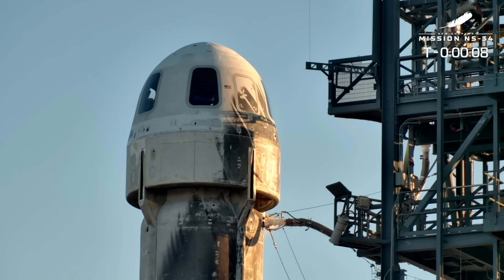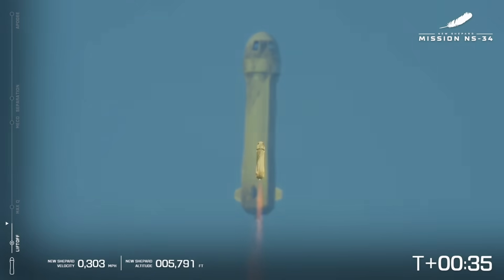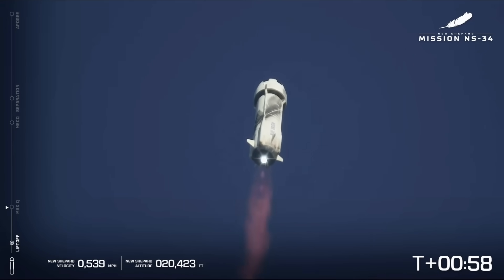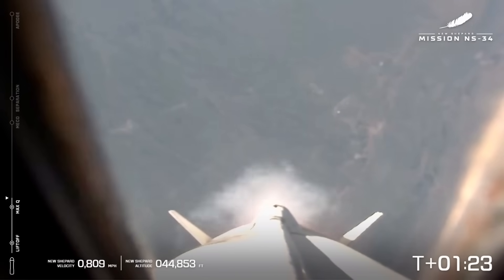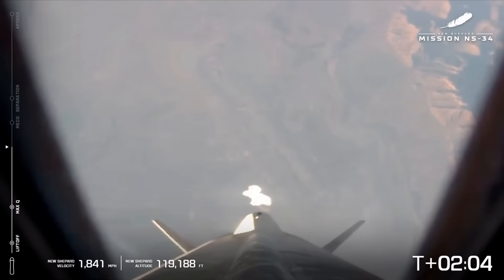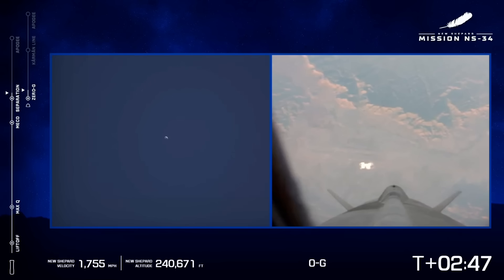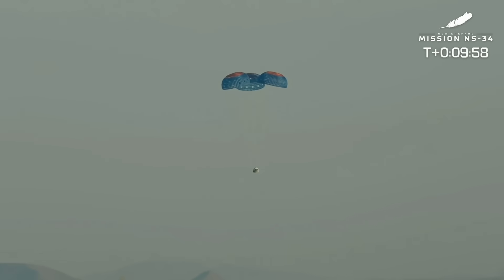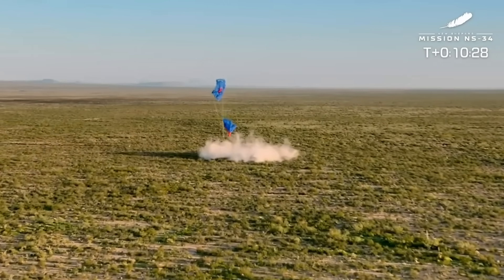FULL FLIGHT! Blue Origin NS-34 Crew Launch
Watch as Blue Origin launches the NS-34 Crew on a suborbital New Shepard mission from Launch Site One in West Texas. The crew of six will include Arvi Bahal, Gokhan Erdem, Deborah Martorell, Lionel Pitchford, J.D. Russell and H.E. Justin Sun. J.D. Russell will be flying for the second time.